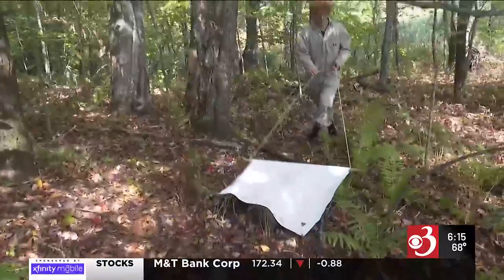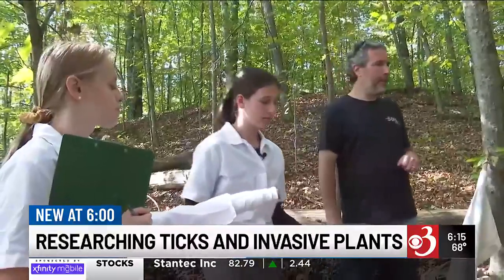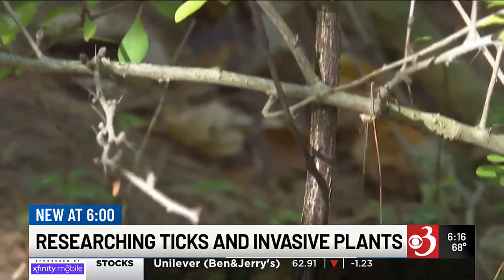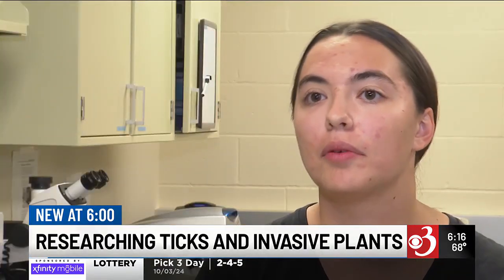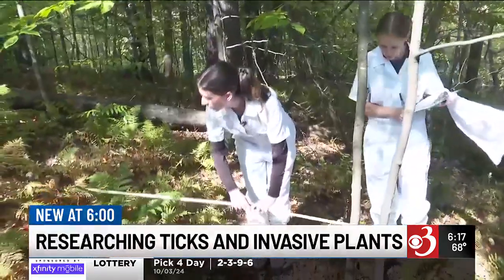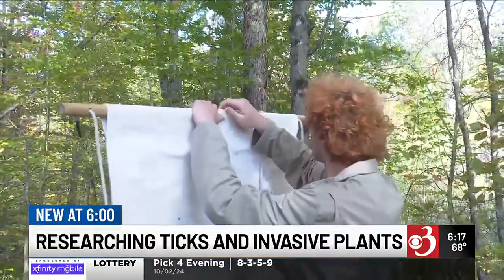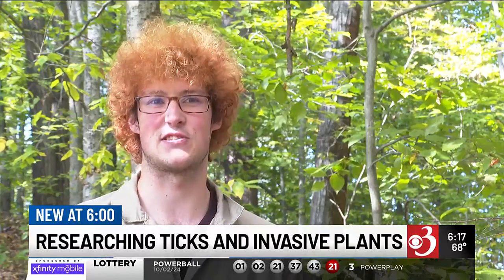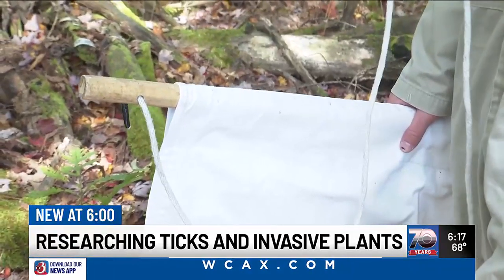Is there a link between ticks and invasive plant species?